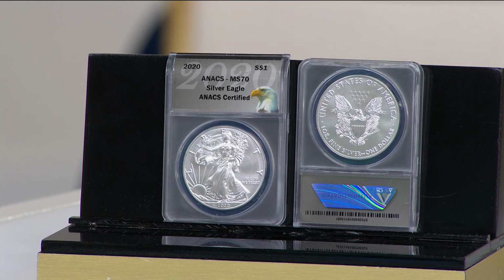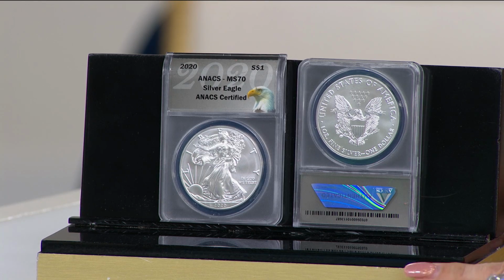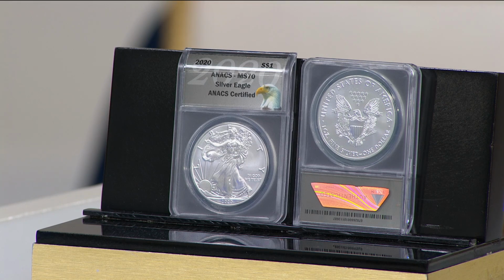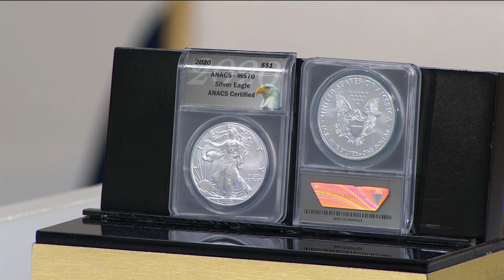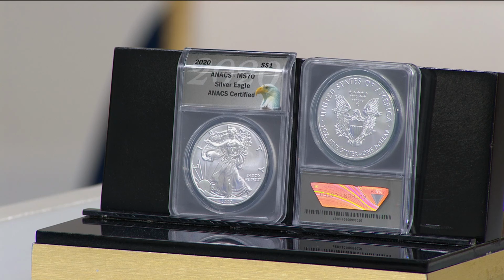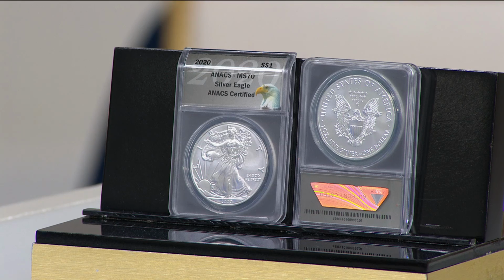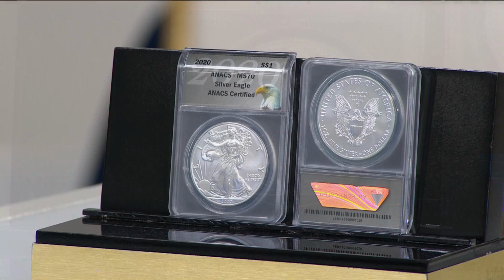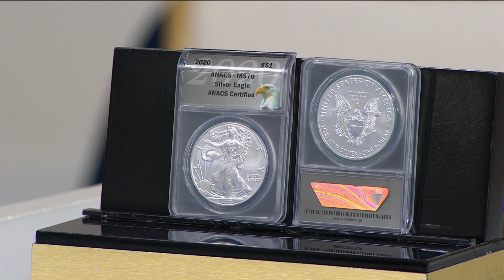2020W MS70 ANACS Silver Eagle Dollar Coin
2020W MS70 ANACS Silver Eagle Dollar Coin
Collecting silver eagles? Here's your chance to add this year's eagle before it gets away!

    2020 MS70 ANACS Silver Eagle dollar coin
    Velvet pouch